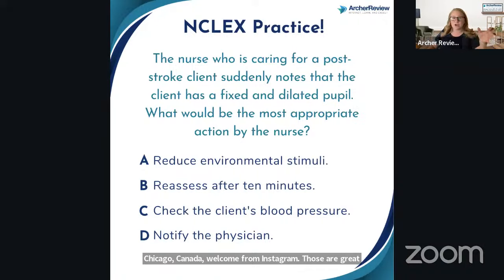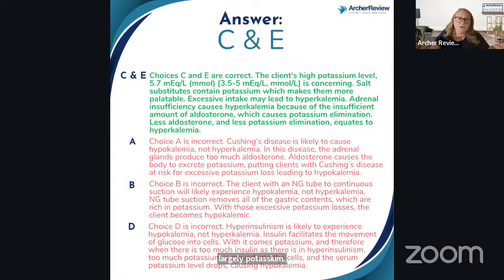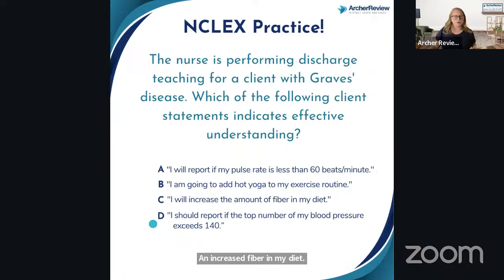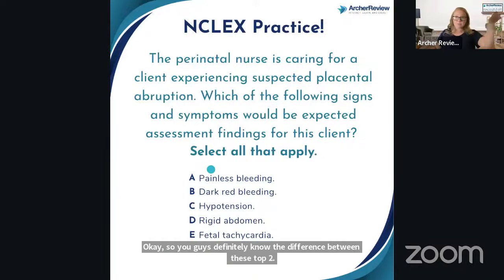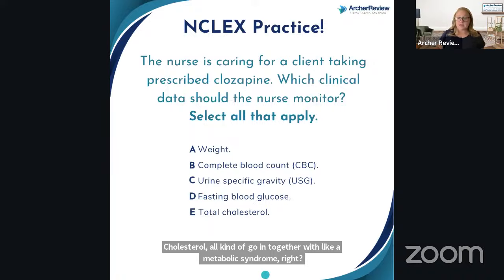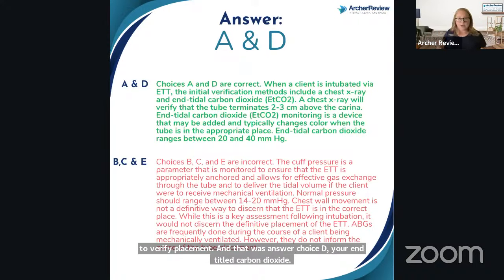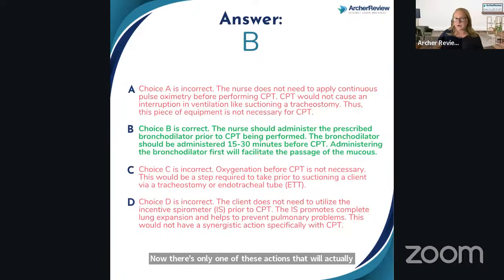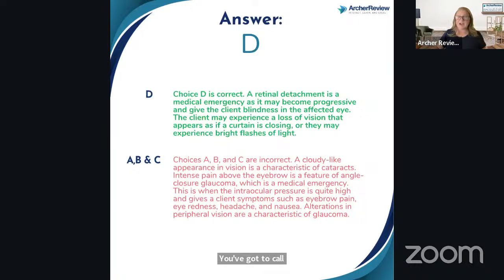Rapid 30 with Morgan Taylor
Introducing the Rapid 30 NCLEX 30-minute review session with our esteemed Chief Nursing Officer, Morgan Taylor. Designed for nursing students gearing up to conquer the NCLEX exam, this review offers a focused and efficient study session to boost confidence and solidify critical concepts.

In this power-packed half-hour session, Chief Nursing Officer Morgan Taylor will answer practice questions using her extensive experience and deep understanding of the NCLEX exam. Morgan's expertise in nursing education and exam preparation ensures that each minute of this session is maximized for optimal learning.